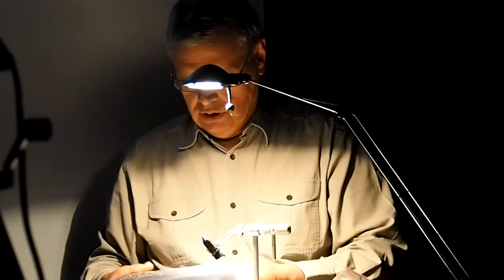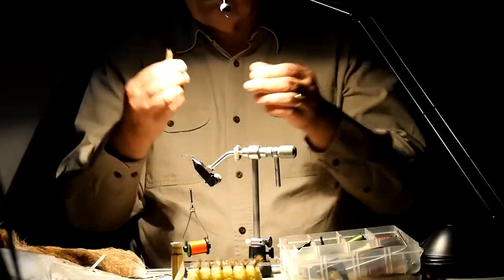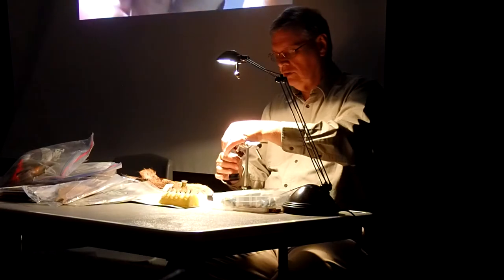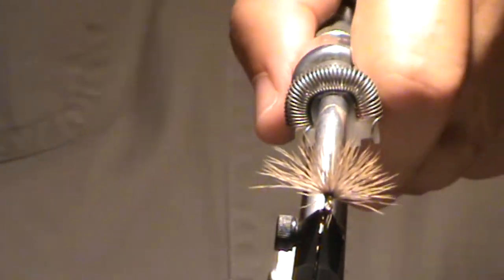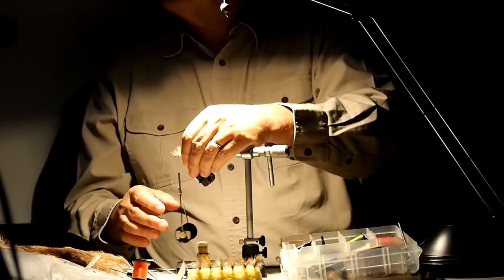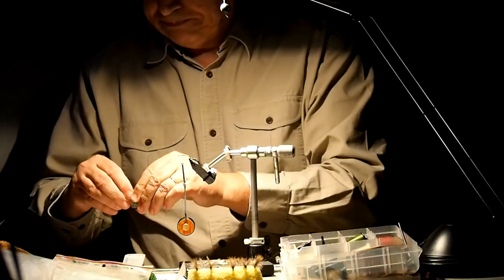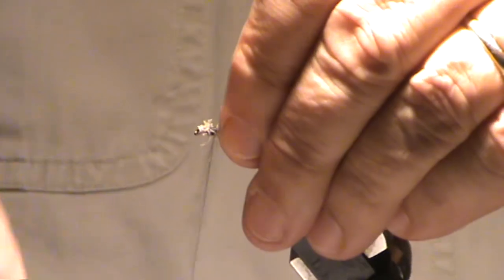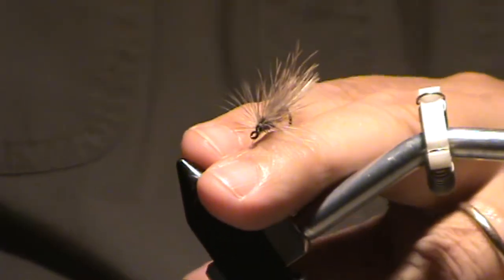"Winging It". Part One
Part 1 by Sheldon Seale at the Izaak Walton Fly Fishing Club on 16th Oct 2018.
This is instruction on tying just the deer hair wing portion of a fly.